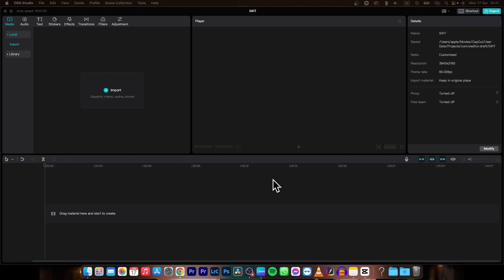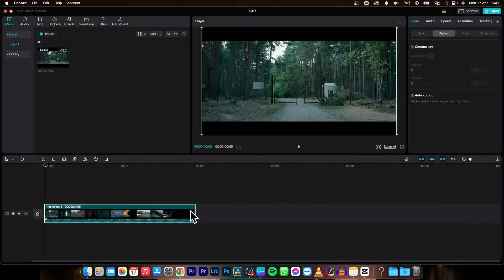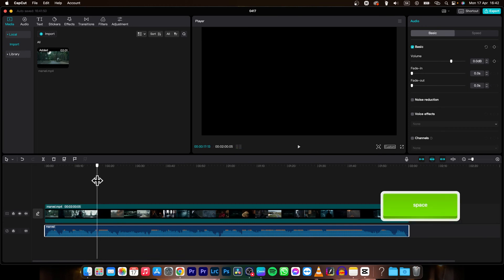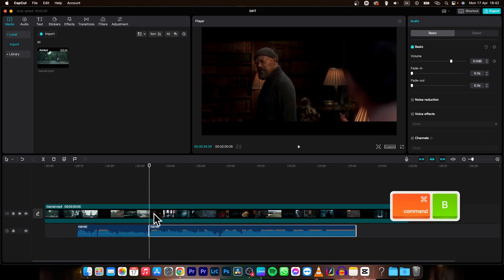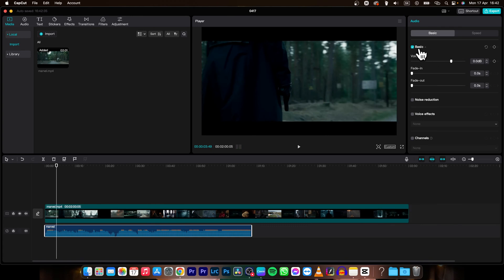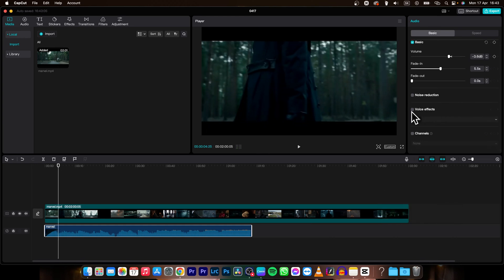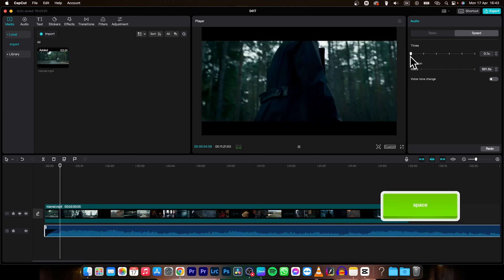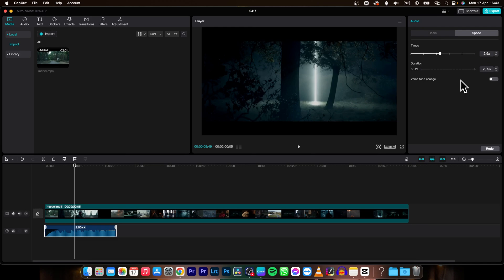How To Cut Audio in Capcut | Step-by-Step Guide to Audio Cutting | CapCut Tutorial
In this tutorial, we'll show you how to cut audio using CapCut, a popular video editing app for mobile devices. Cutting audio allows you to trim, remove, or extract specific parts of an audio clip to enhance your videos' sound quality or create custom audio effects. CapCut provides easy-to-use audio editing tools, and we'll cover the step-by-step process of importing an audio clip, selecting the desired cut points, and exporting the edited audio with professional results. Learn how to cut audio in CapCut to create engaging videos with seamless audio transitions!

CapCut Tutorial: How to Edit Audio with Precision
Mastering CapCut: Step-by-Step Guide to Audio Cutting
CapCut Audio Editing: Enhance Your Videos with Custom Audio Clips
Unlock Your Creativity with CapCut: Easy Audio Cutting Techniques
CapCut Effects: Enhancing Videos with Professional Audio Editing
CapCut Audio Editing Tips: Creating Seamless Audio Transitions
Step-by-Step CapCut Tutorial: Mastering Audio Cutting Techniques
Enhance Your Videos with CapCut: Custom Audio Effects and Transitions
CapCut Tricks: Professional Audio Editing for Engaging Videos
CapCut Audio Cutting: Mastering Sound Editing for Your Videos